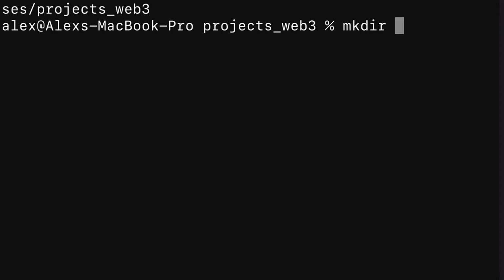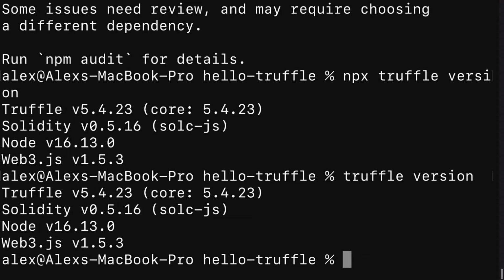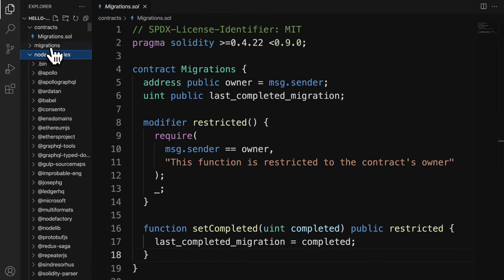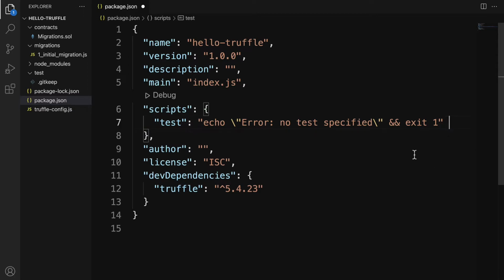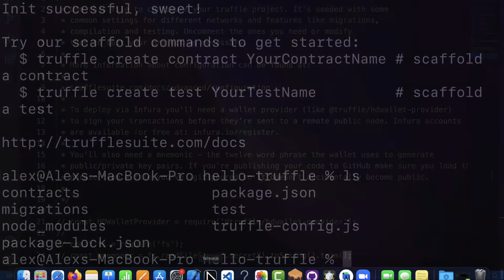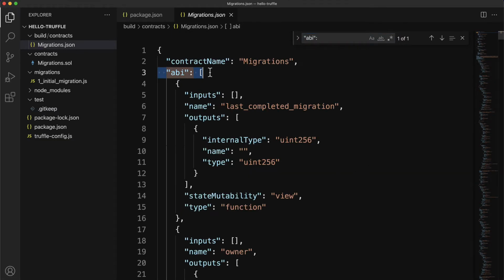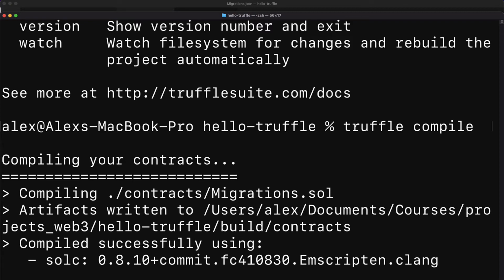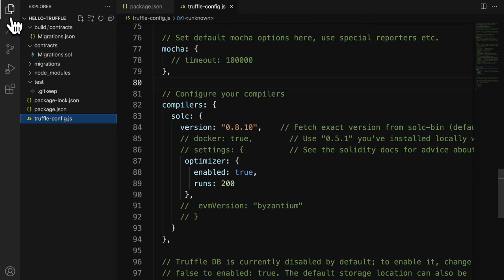What is Truffle? Dapp Development Explained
Build a new Truffle Suite project. Understand the files in a dapp project for the Ethereum blockchain. Learn decentralized web app development with Alexandra Kropova from Mammoth Interactive.

Also in this video:
● Compile a Solidity contract with Truffle
● Set Truffle project configurations
● See all Truffle commands.